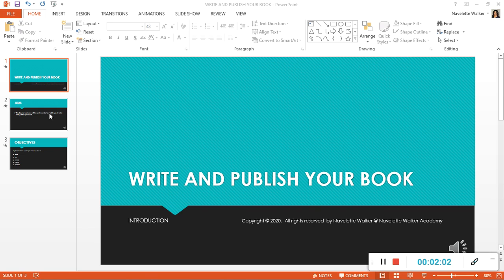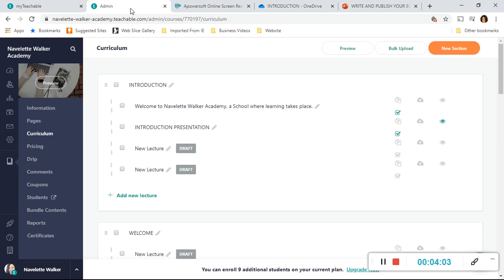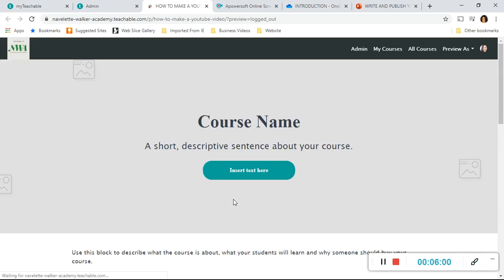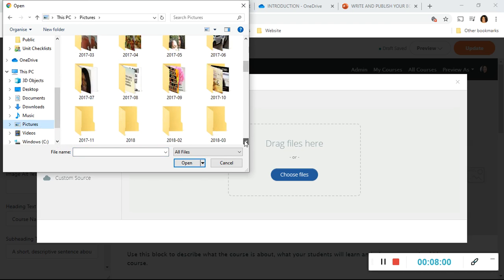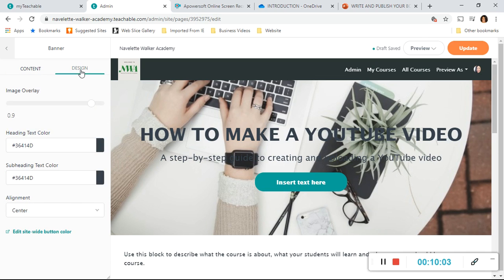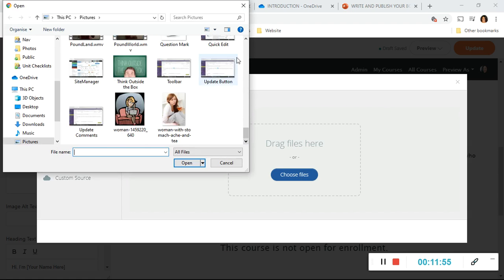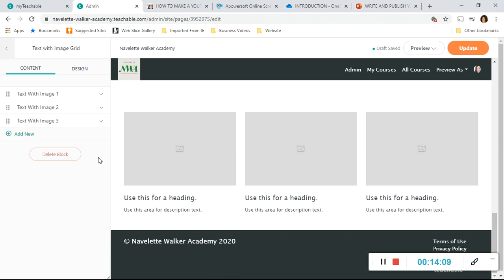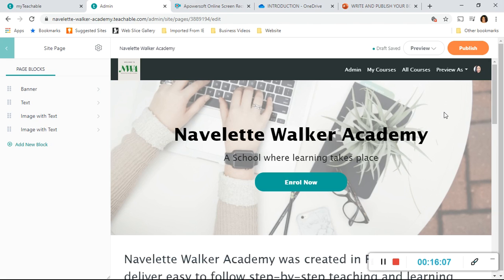eachable Tutorial 14th February 2020 - Part 2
This Teachable tutorial shows and demonstrates how to create a course using the Teachable platform in a step-by-step guided tutorial.  The aim is for you the viewers to think about other ways to work in the comfort of your own home, possibly without a Boss.  This is the second and final part of the series.

Learn about Network Marketing